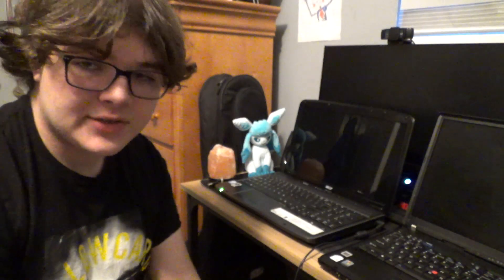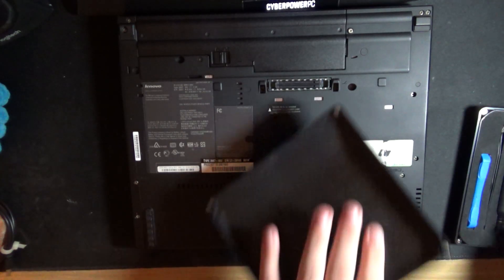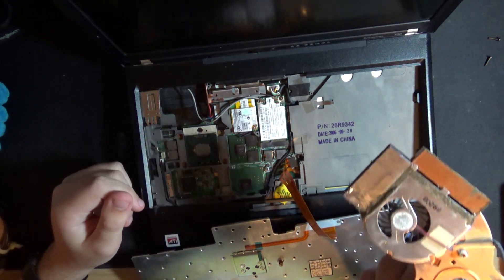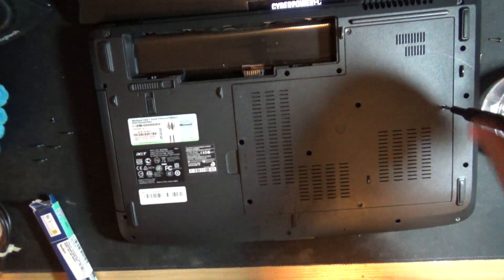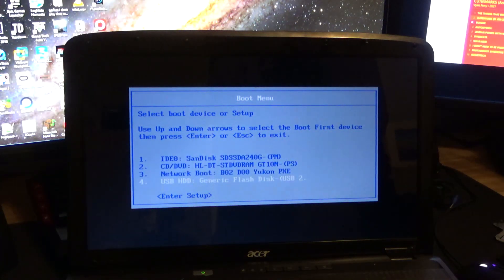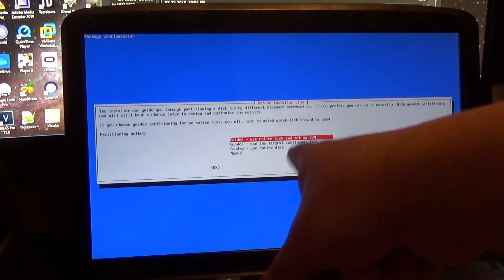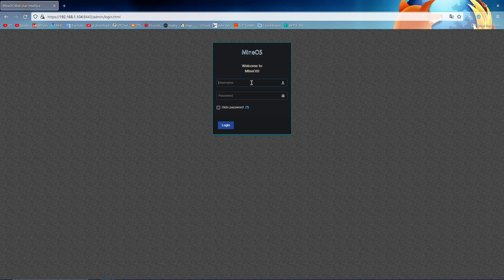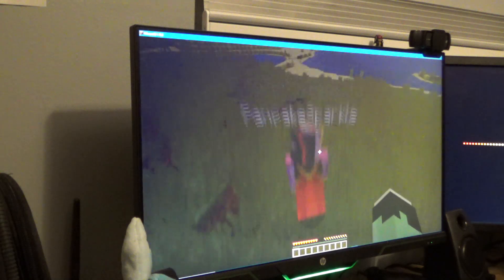The Acer Aspire Minecraft Server!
For a while I've been wanting to host my own minecraft server for my friends, and I recently had the idea to use the Acer Aspire to host it! In this video, take you through the process of attempting to upgrade the aspire, and then installing MineOS.